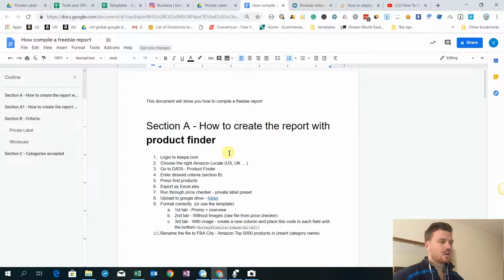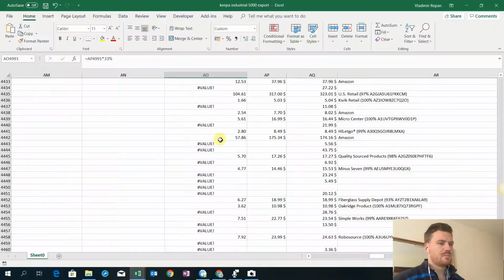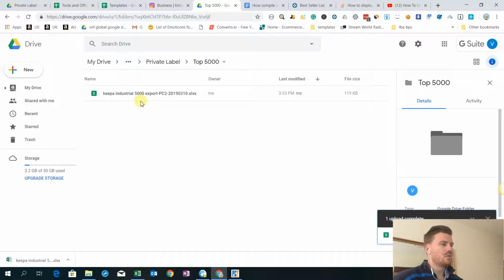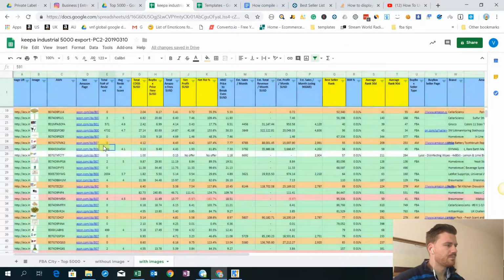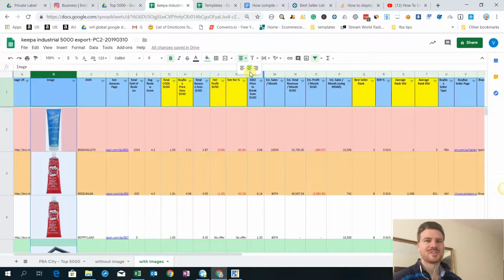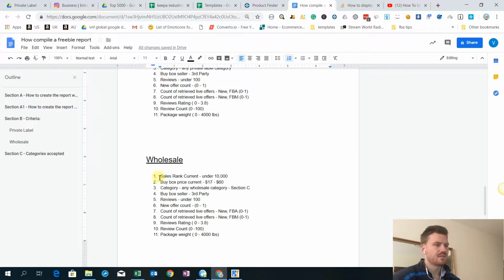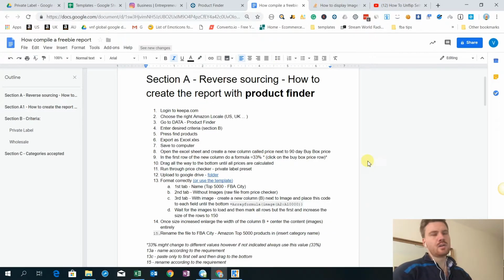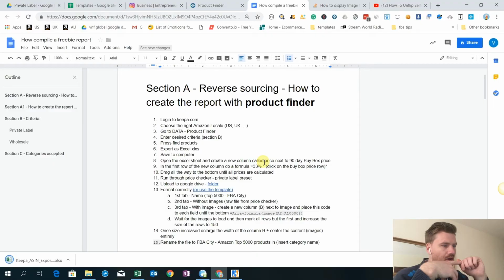How to reverse source on Amazon